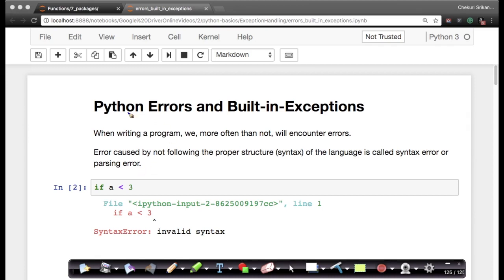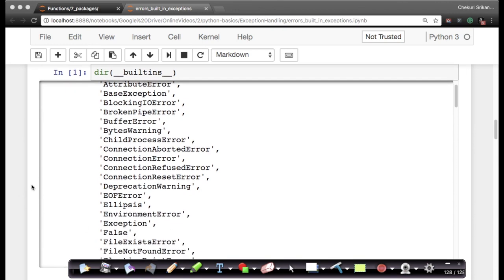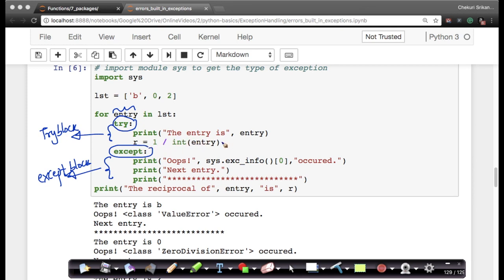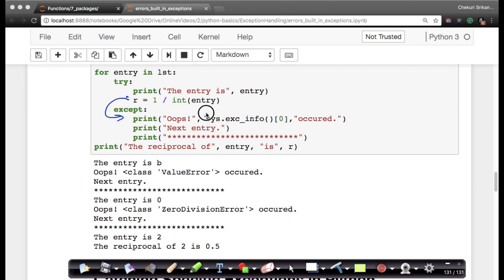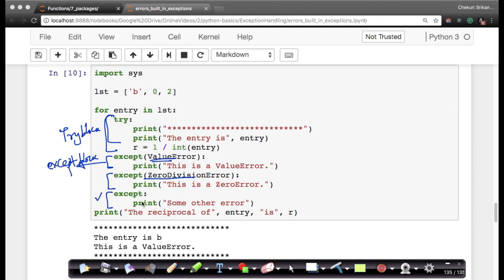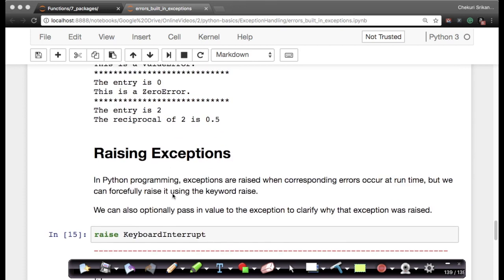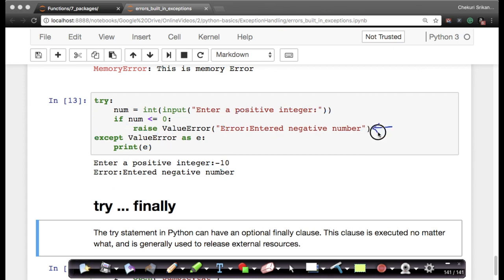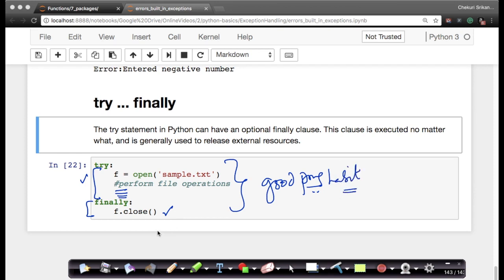Python | Exception Handling